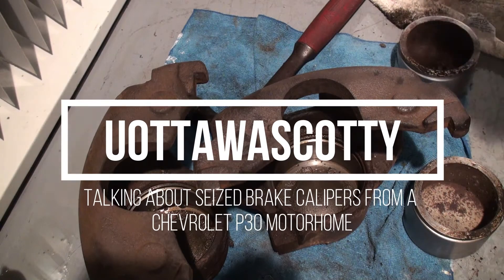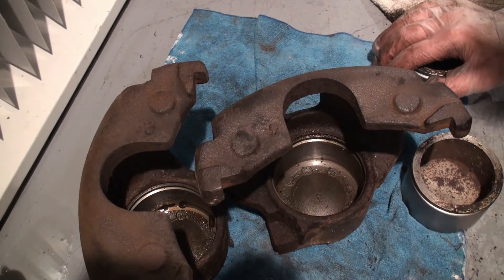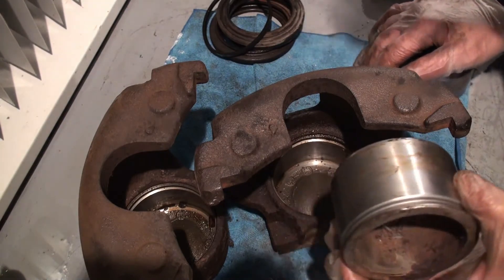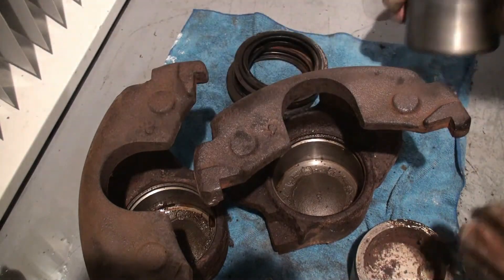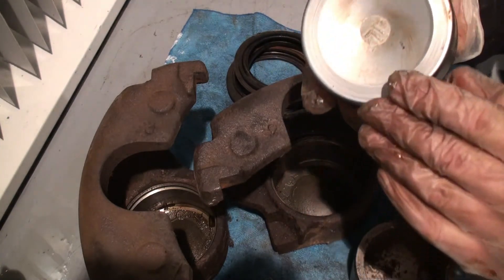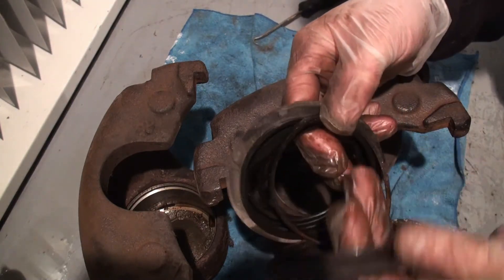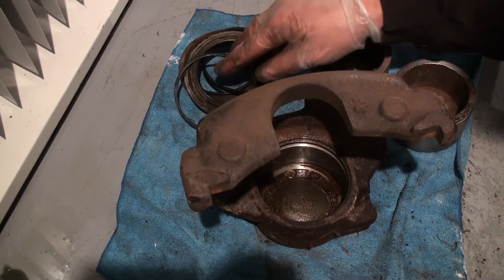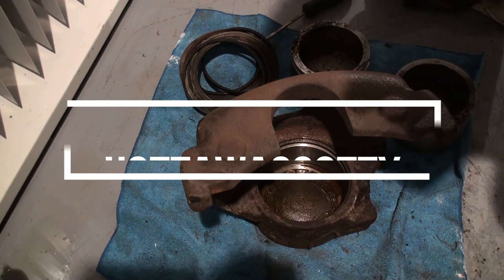Talking About Seized Brake Calipers on a P30 Motorhome Chassis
I have been running into the issue of seized brake calipers on many of my older vehicles lately and I have always been puzzled as to WHY they get stuck so badly.  In this video, I have taken apart two front brake calipers that were on my 1989 P30 motorhome chassis and examine the possible causes of this problem.  What was previously unclear, is now clear to me upon closer inspection.  Grab your popcorn and discover some of the reasons HOW this happens.